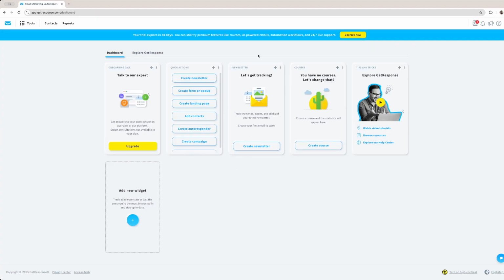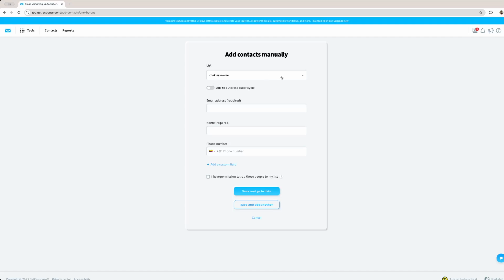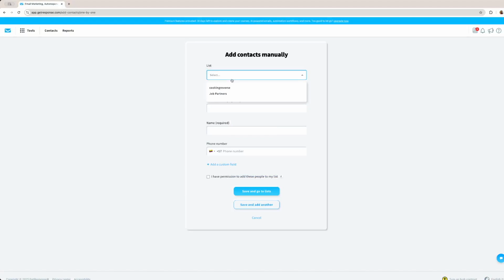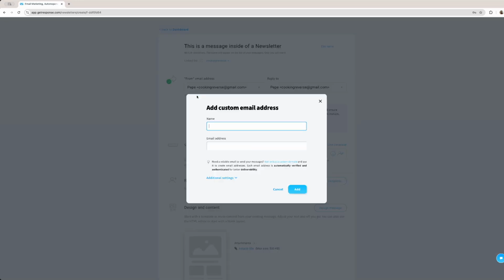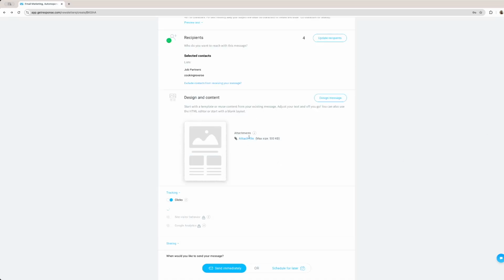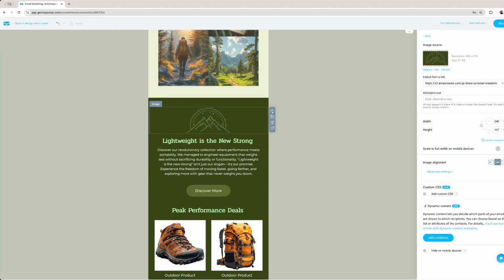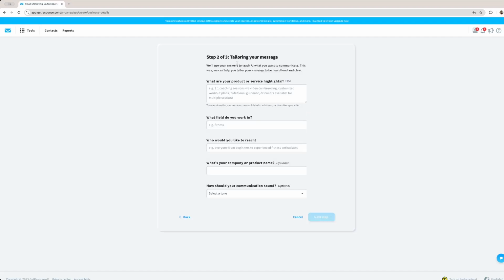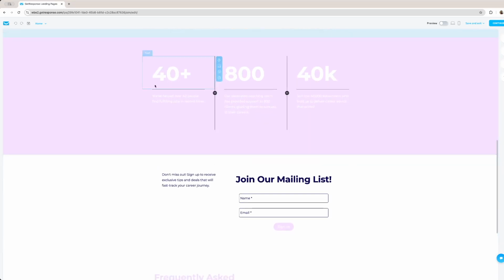GetResponse Tutorial: How to Use AI for Email Marketing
GetResponse tutorial for beginners: build your first email list, send a newsletter, and let the AI Campaign Generator create your entire email marketing funnel in minutes - no experience needed! 👉 Try GetResponse Free ✅

This step-by-step GetResponse guide covers the full email marketing
setup: navigate the dashboard, create and manage contact lists,
template, schedule your campaign, and then unlock GetResponse's
AI Campaign Generator to auto-build a high-converting landing page,
autoresponder, and newsletter in one click.

✅ What you'll learn:
→ GetResponse dashboard overview for first-time users
→ How to create & manage contact lists
→ Setting up a new email list from scratch
→ Designing your first newsletter from a template
→ Sending or scheduling your email campaign
→ GetResponse AI Campaign Generator — full walkthrough
→ AI-generated landing page, autoresponder & newsletter

📌 CHAPTERS
00:00 ► Intro — GetResponse Overview
00:15 ► Navigating the Dashboard for the First Time
01:18 ► How to Create & Manage Contact Lists
01:49 ► Manually Adding New Subscribers
02:37 ► Setting Up a New Email List
03:24 ► Creating Your First Email Newsletter
04:26 ► Designing Your Email from a Template
05:14 ► Sending or Scheduling Your Campaign
06:01 ► AI Campaign Generator — Game Changer Feature
06:32 ► Watch the AI Build Your Campaign Live
07:03 ► Reviewing Your AI-Generated Autoresponder
07:19 ► Final Thoughts & Next Steps